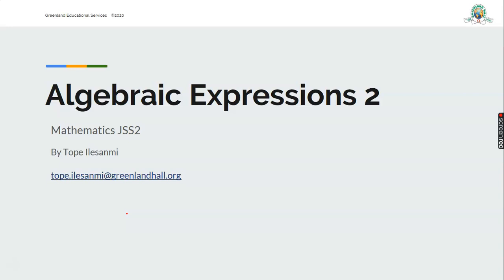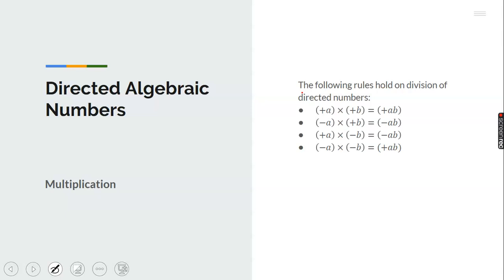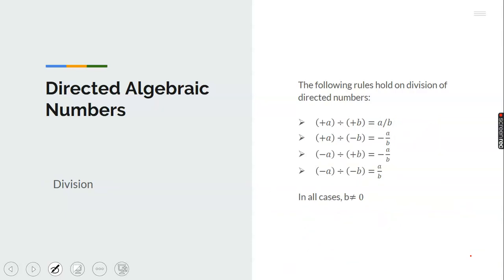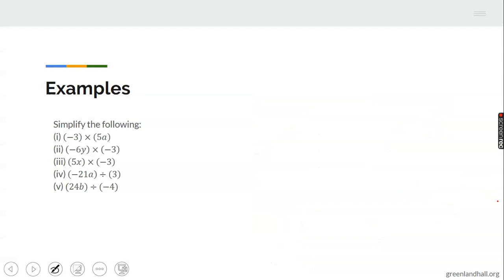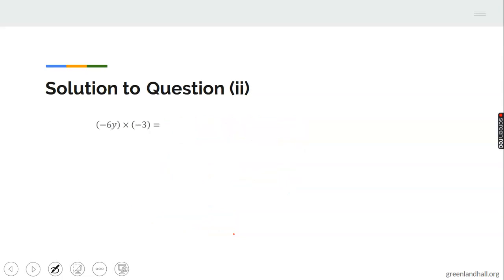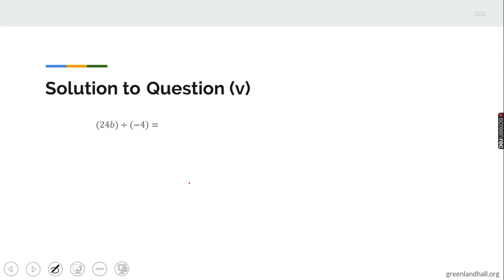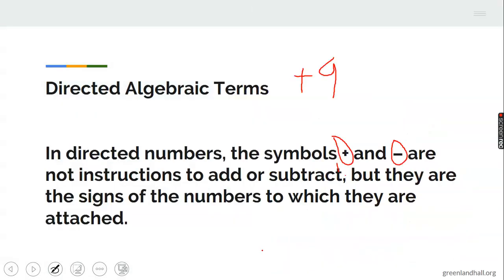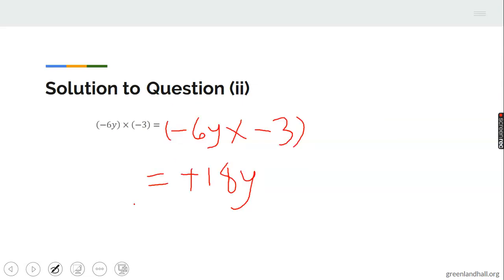Algebraic Expression 2